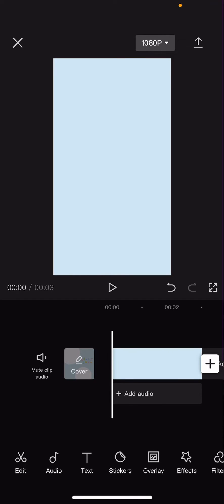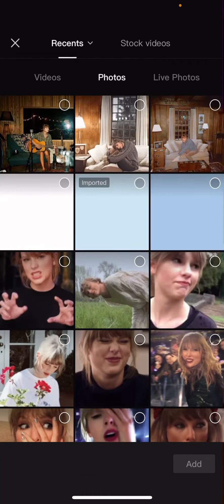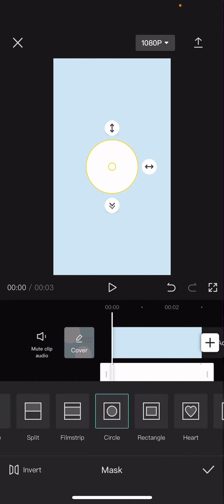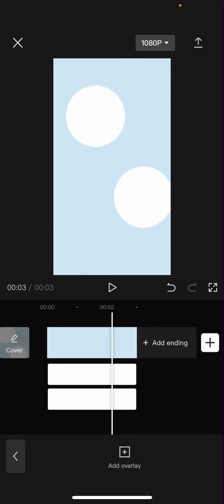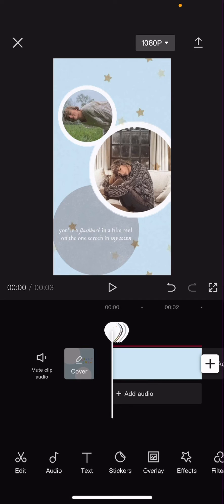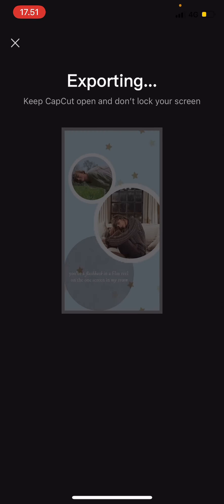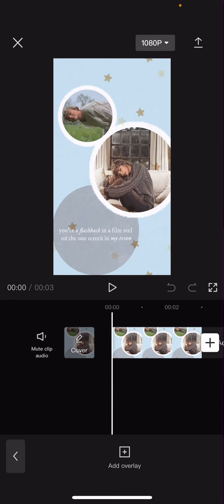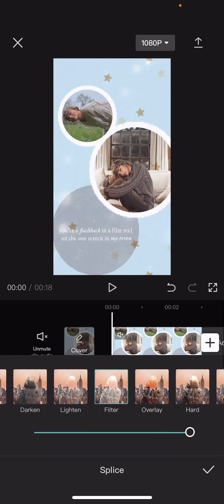How To Add More Than The Maximum Overlay In CapCut NEW UPDATE August 2022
Learn how you can add more than the maximum overlay in CapCut by watching this video.